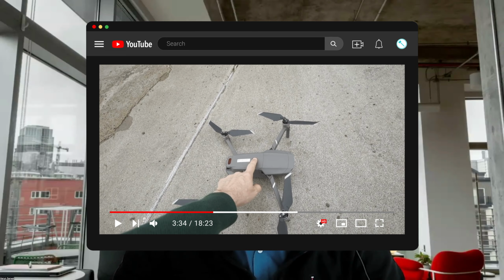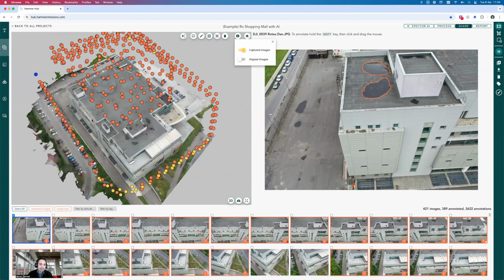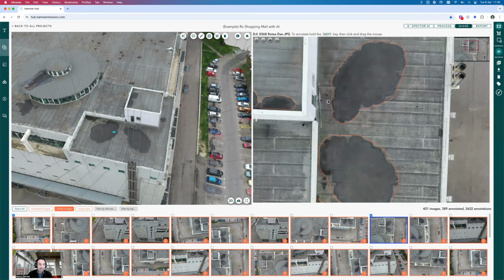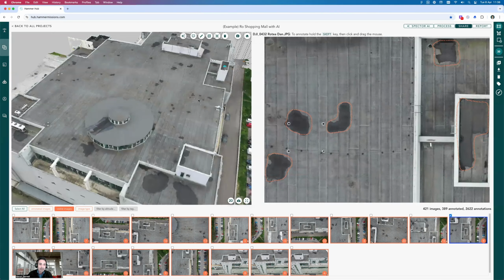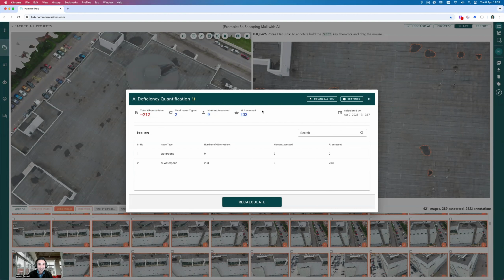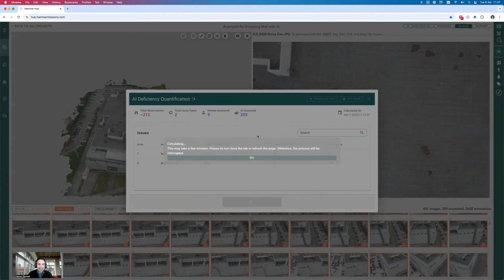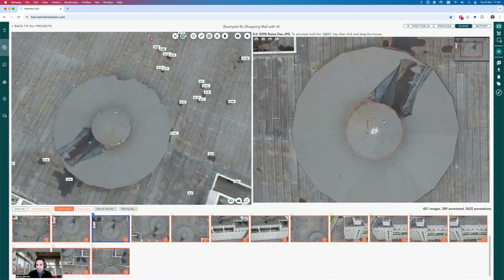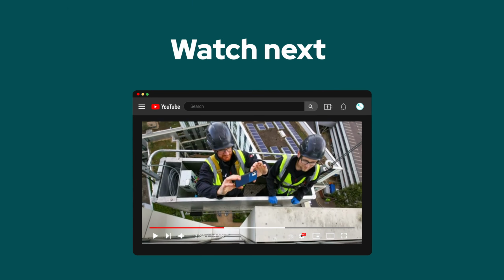Quantifying Defects in Building Inspections with AI | Hammer Missions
How do you use AI with Drones for building inspections?

In this video, Varun from Hammer Missions will walk you through the different steps you can take to create and use AI for building inspections. Specifically, this video will showcase you can use an AI system to quantify water ponding issues on a roof!

Chapters in this video:

00:00 - Intro
00:55 - Background
02:02 - Issue Detection
02:22 - AI
03:24 - Damage Detection
04:16 - AI Quantification
05:23 - Unique IDs for Defects
06:55 - AI Errors
07:53 - PDF Reports